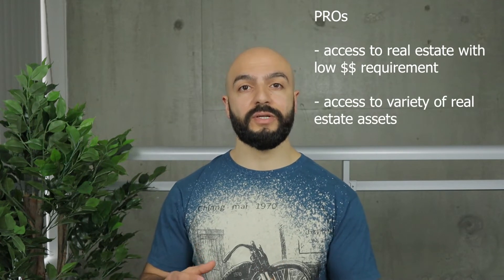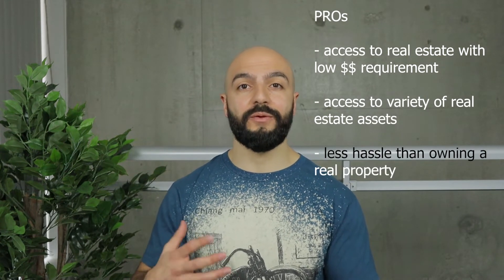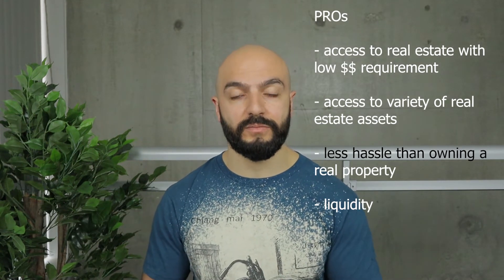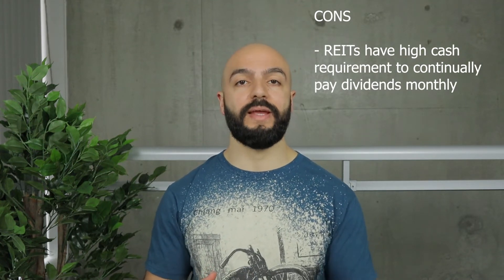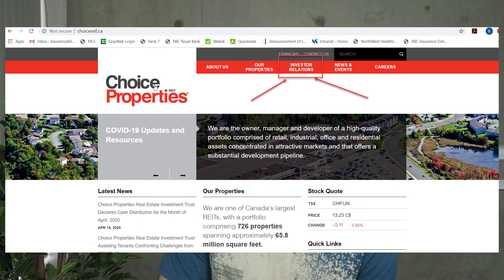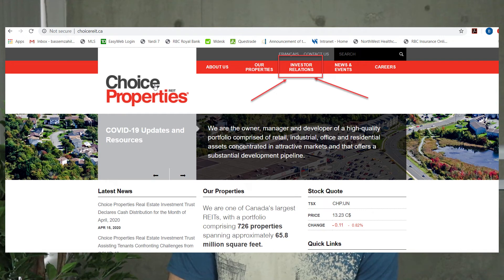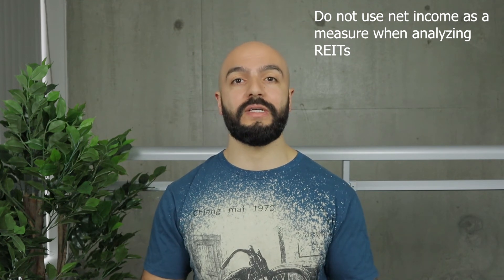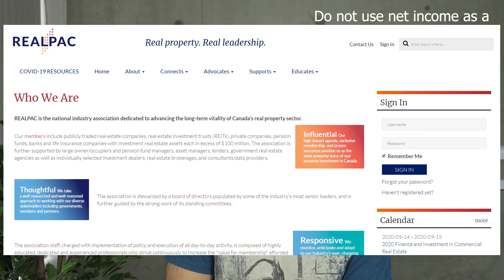What Are REITs? Real Estate Investment Trusts| Passive Income Guide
What are REITs? What is a real estate investment trust? Should I invest in a REIT, how can I invest if I even wanted to? If you're interested in investing in real estate but currently don't have the funds for a down payment, your second best alternative is a REIT! Check out this video where I break down REIT basics and why they are great sources of passive income and why they're great for any dividend portfolio!